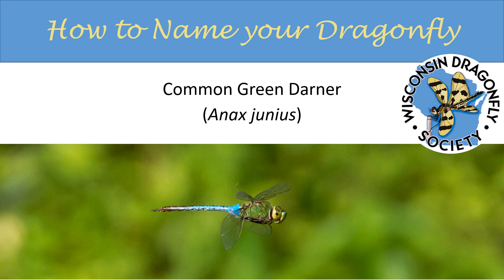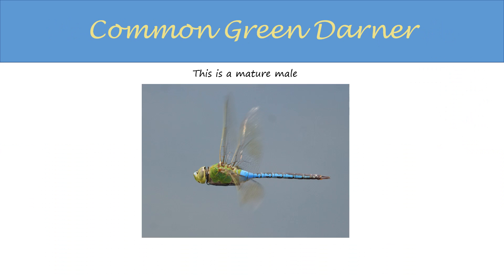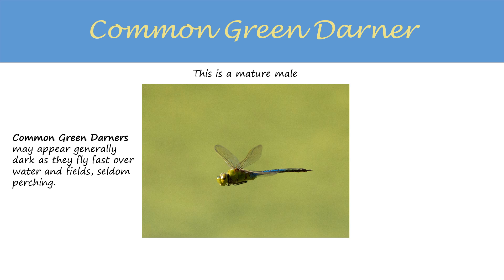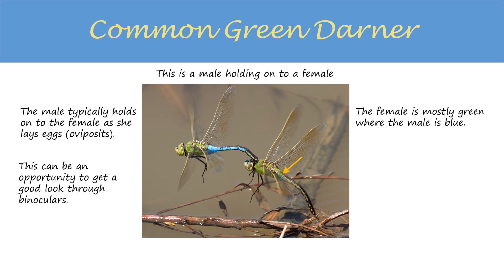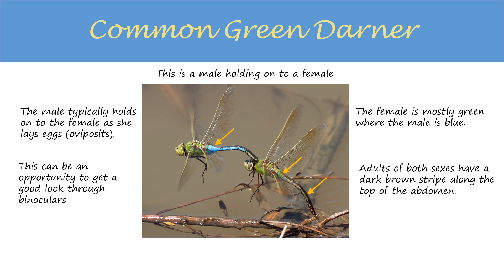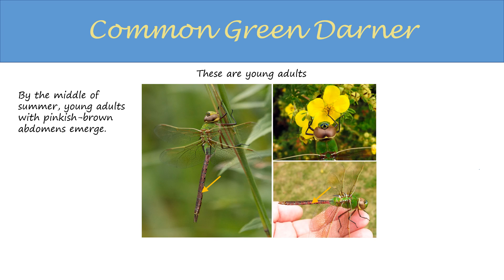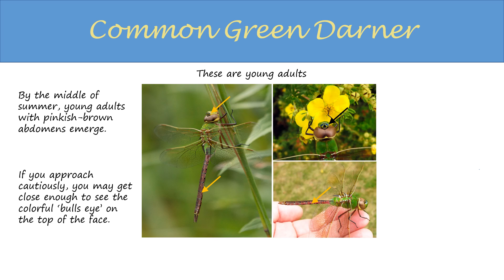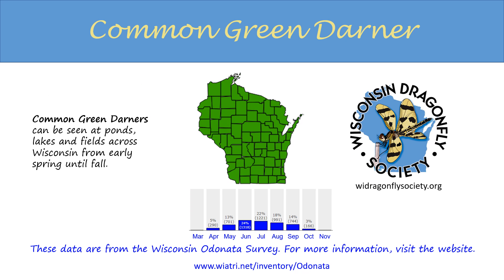Common Green Darner dragonfly (Anax junius)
How to identify the Common Green Darner dragonfly (Anax junius)